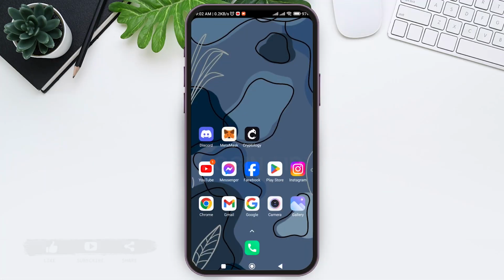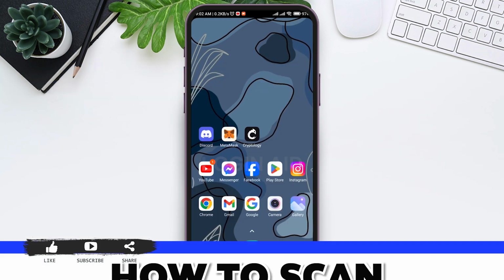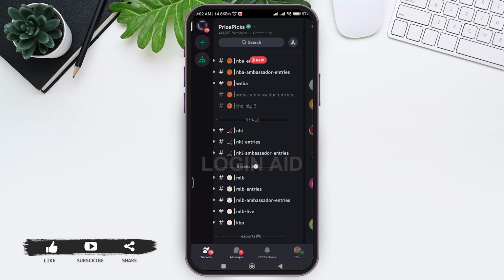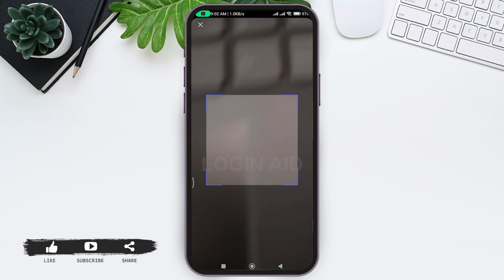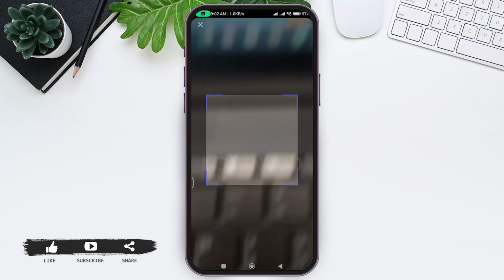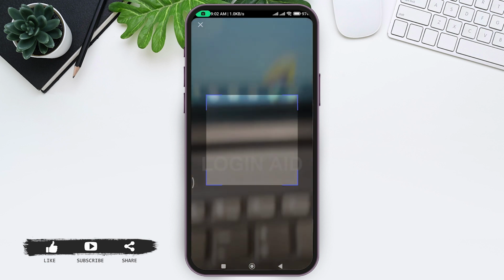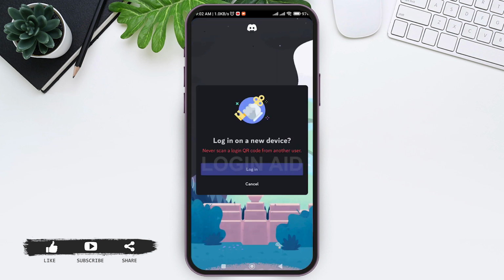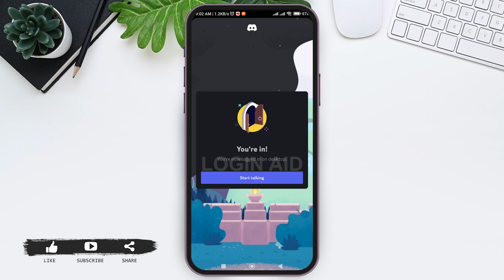How To Scan QR Code On Discord Mobile 2024 | Connecting Discord Mobile To Discord On PC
Learn how to scan QR codes on Discord Mobile for convenient and quick access to servers, profiles, and more. This tutorial guides you through the process step by step, making QR code scanning a breeze on your mobile device.